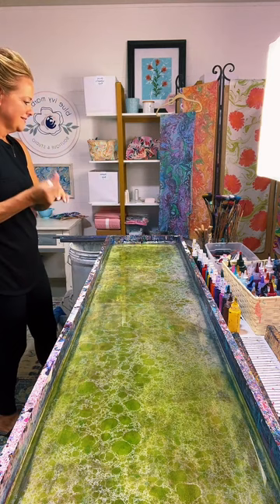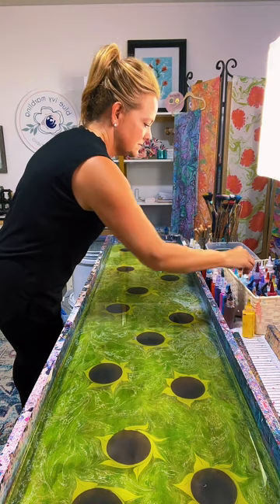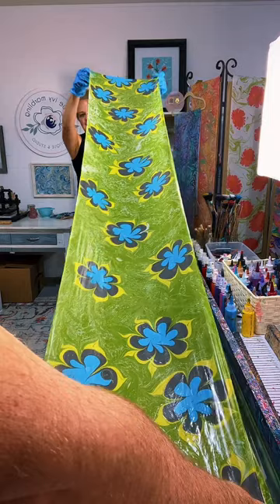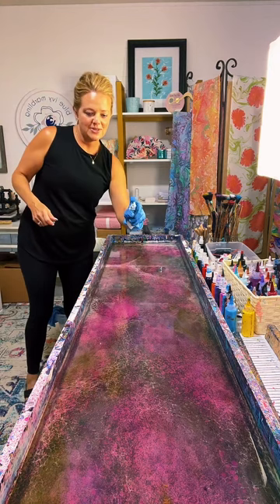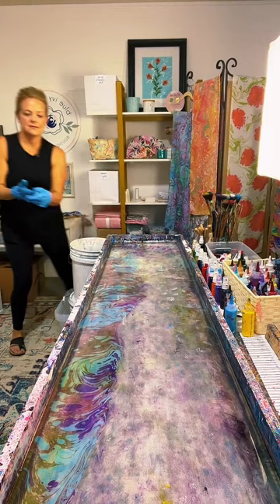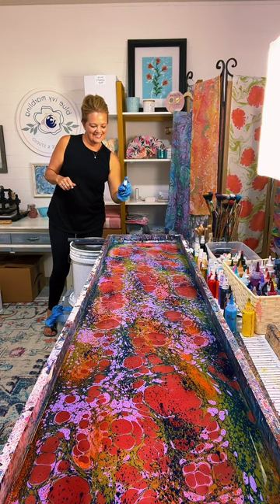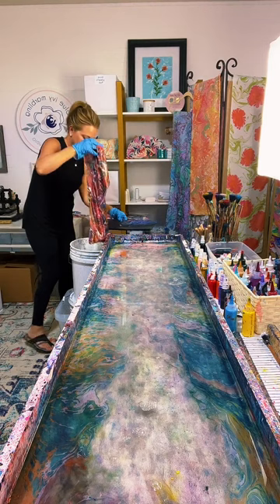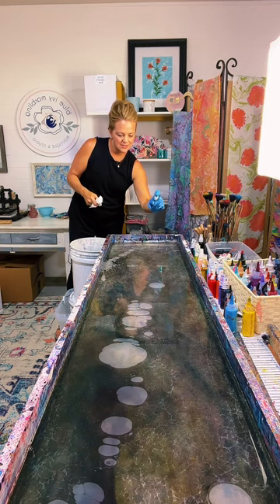LIVE Session Marbling Silk Scarves with the Ancient Art of Ebru Painting on Water | Therapeutic Art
Flowers and spray bottles! Creating one of a kind silk scarves with painting on water.  We love to interact with the viewers and answer questions.  Many say our LIVES are therapeutic and they love our time together.  Check it out!!

If you are interested in learning how to do the art of Ebru check out this In my course I teach you step by step everything you need to know to get started.  I also give you all my tips and tricks after many years of experience and am happy to answer questions.

It's so much fun and anyone can learn!

06/08/23